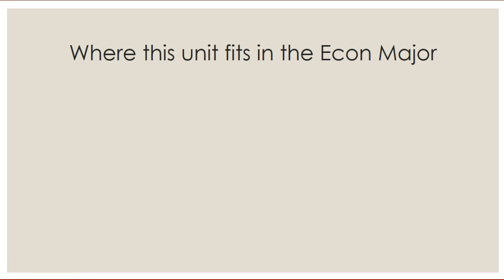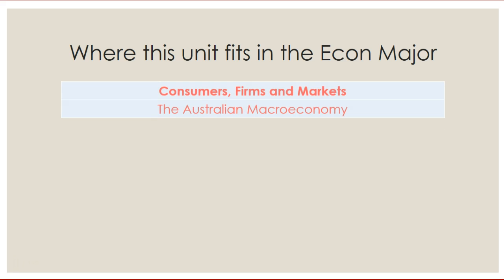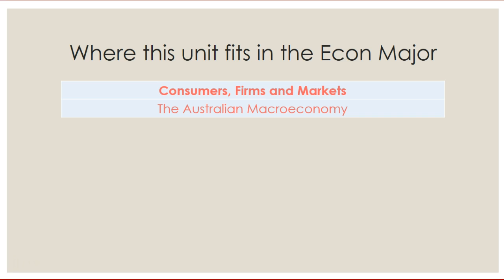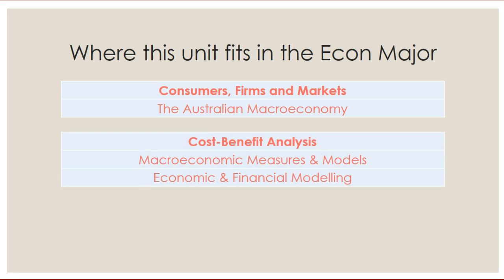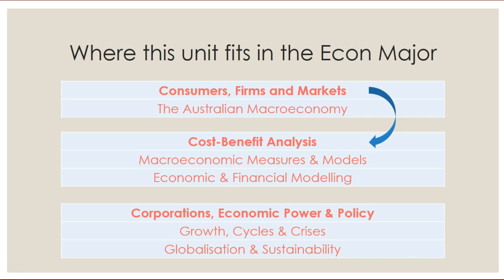Consumers, Firms and Markets in the Economics major